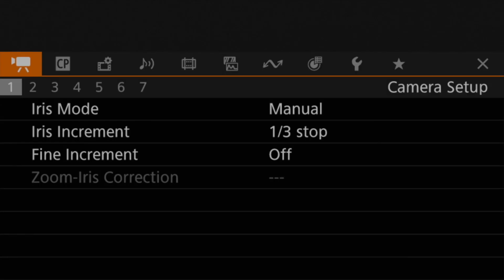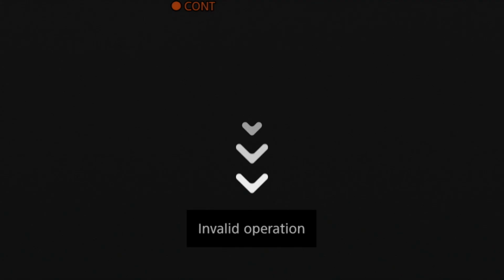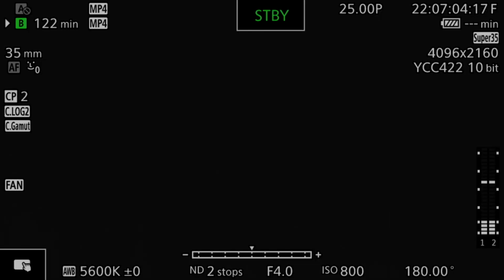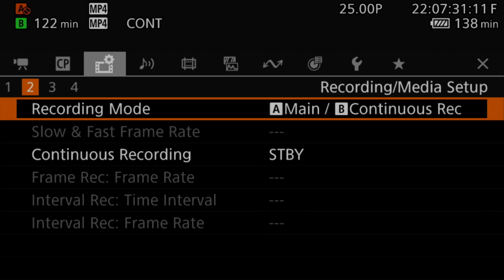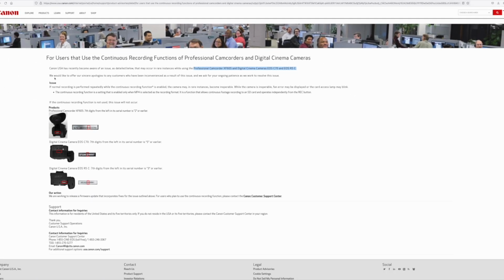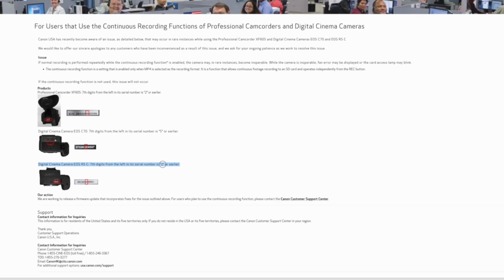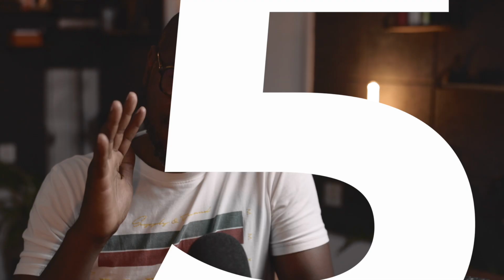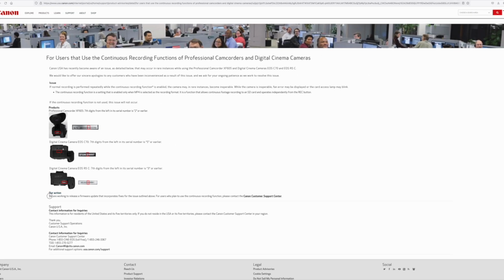Canon R5C and C70 | Do NOT Use this SETTING - Continuous Recording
If you use the continuous recording setting to record your Canon EOS R5 C, Canon C70 and the professional Camcorder XF605 will become unresponsive.
Canon is working on a fix through firmware update coming soon.
The issue is affecting the Canon EOS R5 C, Canon C70 and the professional Camcorder XF605.

Gear I Used to make my videos

Lenses

►Canon Lenses
Canon RF 70-200mm f/2.8 L IS USM
Canon RF 28-70mm Body f/2 L USM
Canon EF 16-35 mm f/2.8L III USM Lens
Canon EF 24-70mm F/2.8L II USM Zoom Lens

►Sony Lenses
Sony FE 24 mm f/1.4 GM | Full-Frame, Wide Angle, Prime Lens
Sony FE 24-70 mm f/2.8 GM | Full-Frame, Mid-Range, Telephoto Lens